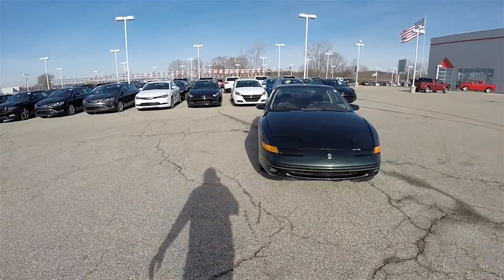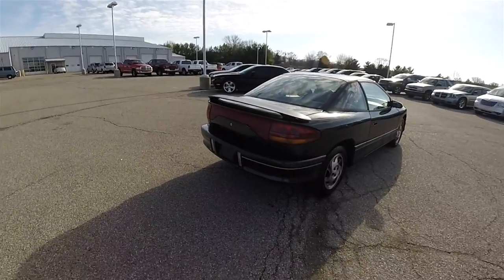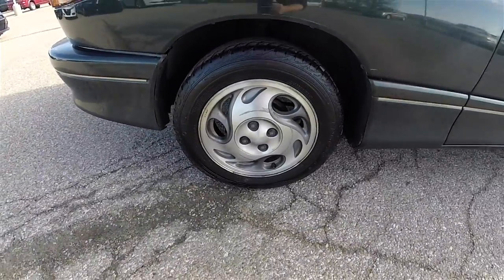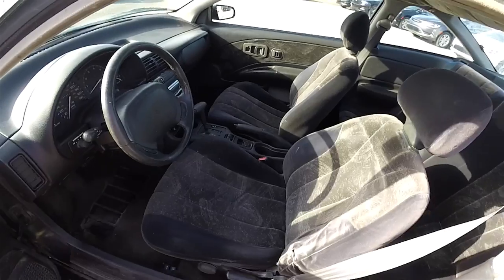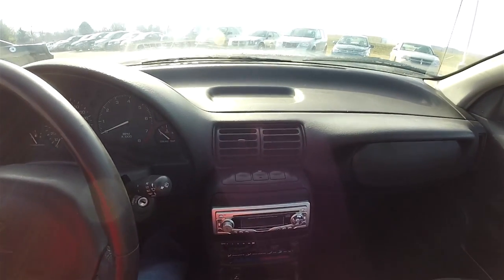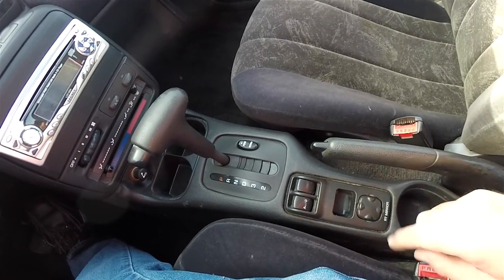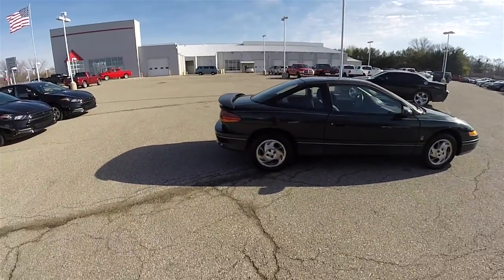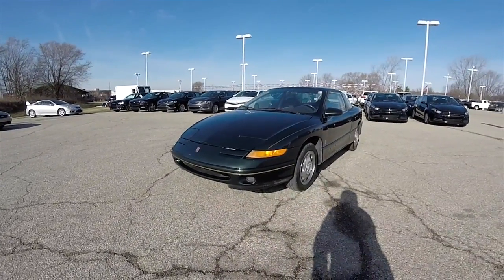1996 Saturn SC2|18147B